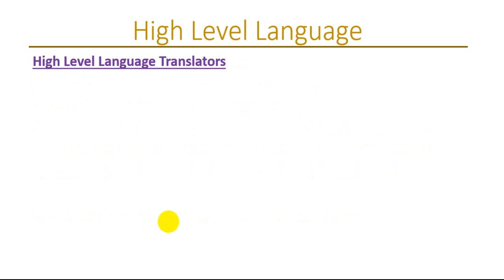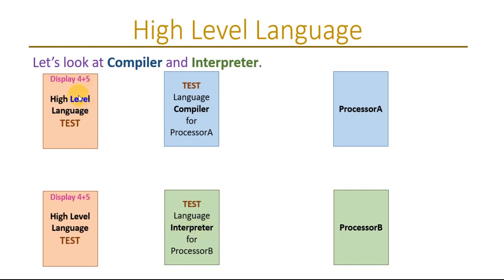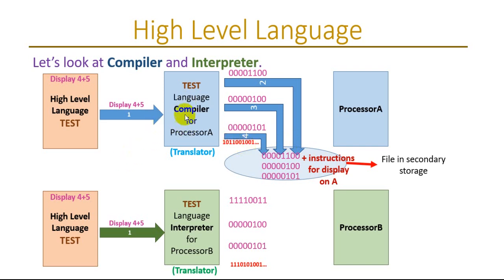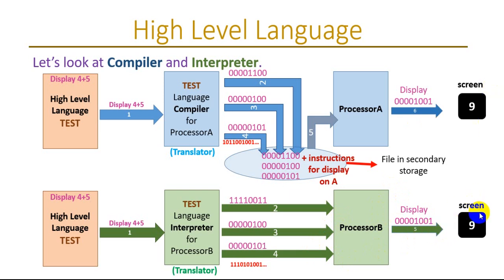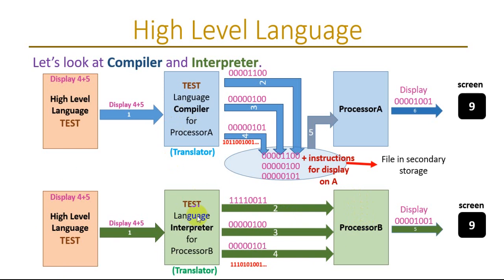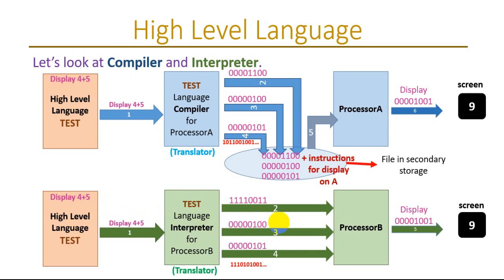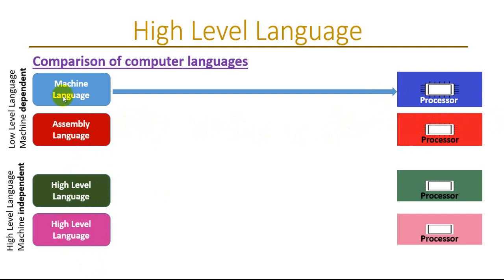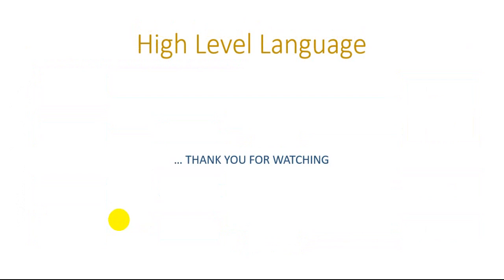0018e Introduction to Computer (High Level Language-e)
Introduction to Computer (High Level Language-e)